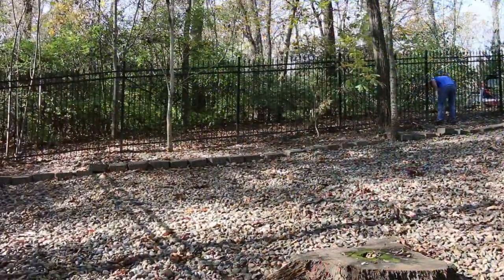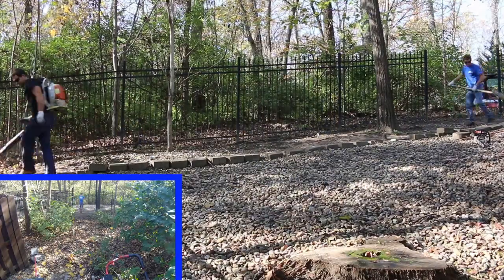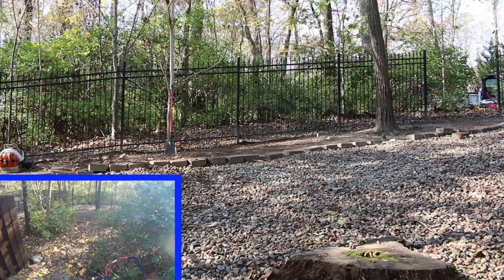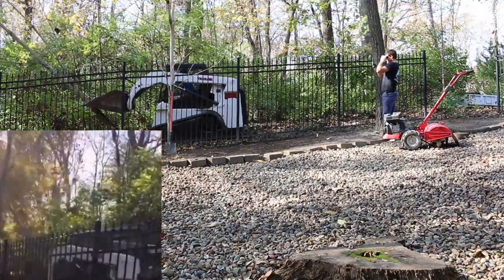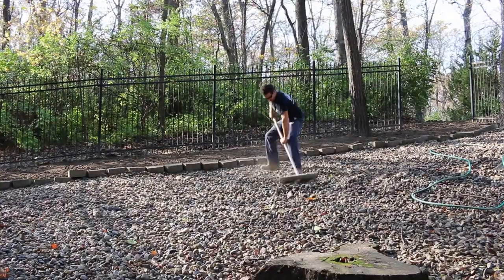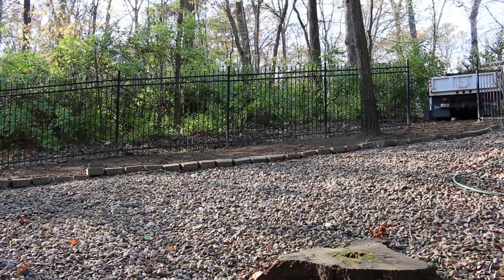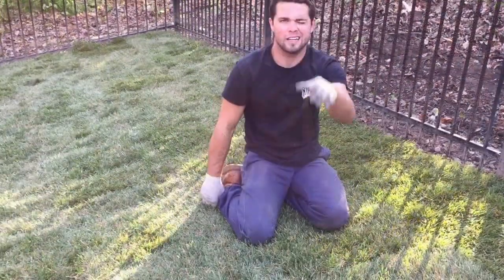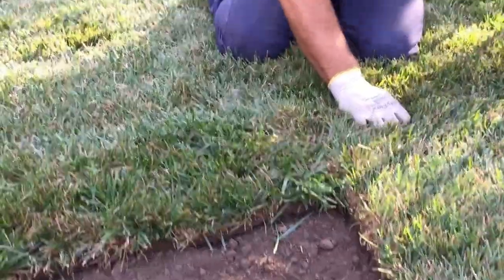Sod Install, Bobcat T180, New Lawn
Installation 150 sq ft of sod. Sod is not difficult but you HAVE to do the right PREP! Have fun while you work!

      Nic: NicNickens

Equipment:
1998 Chevy Silverado C3500hd (454) Dump (7.5’ Meyer Snow Plow/E60 Pumps)
2000 Chevy Silverado K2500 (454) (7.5’ Meyer Snow Plow/E60 Pumps)
7’x14’ Rice Dump Trailer (Fall Leaf Trailer)
7’x18’ Mac Lander Flatbed Trailer
8.5’x16’ Cargo Express Custom Enclosed Trailer
2006 Bobcat T180 (Tooth|Bucket|Pallet|Forks|Custom Snow Plow)
2007 Bobcat MT52 (Smooth Bucket|Tooth|Bucket|Pallet|Forks)
2016 52” Ferris FW35 28hp Briggs and Stratton EFI
2016 52” Ferris SRS Z2 25hp Kawasaki
2011 36” Ferris Dual Hydro 15hp Kawasaki
Lesco Leaf Loader 16hp Briggs and Stratton 10” Hose
Stihl FS94R
Stihl BR700
Stihl BR600
Stihl MS170
Stihl MS180
Stihl MS 250
Stihl HT101
Stihl HS46C

Film Equipment:
Canon 70D

Discussions:
Ferris Reviews
Stihl Reviews
Lawn Tips
Landscape Tips
Mowing
Lawn Care
Landscape
Drone
Photography
Video Production

Inspirations:
Chant's DailyHustle
Top Notch Lawn Care
Ambro's Landscaping Inc.
The Landscaping Employee Trap + Window Cleaning